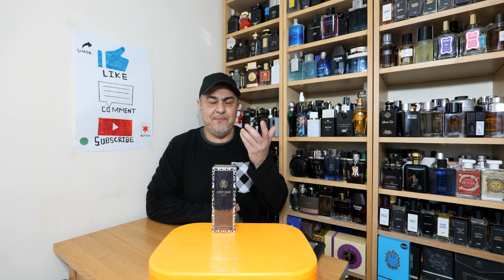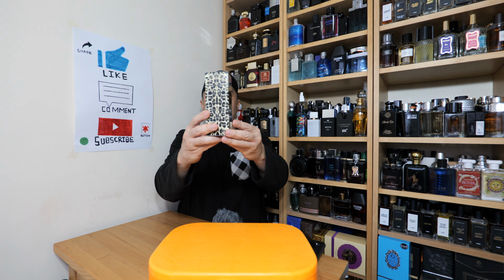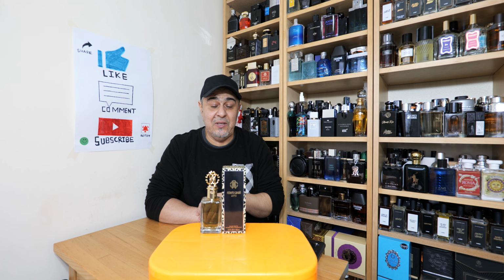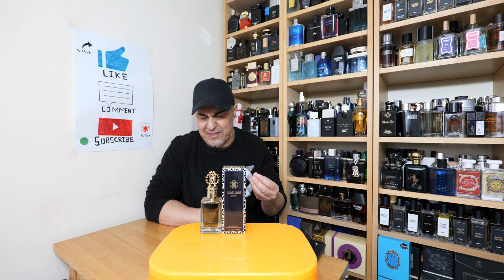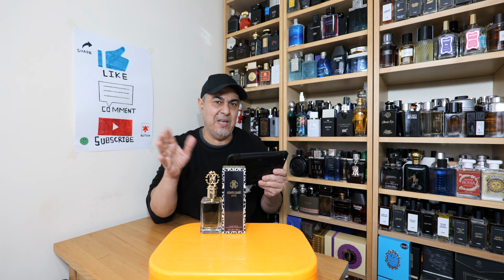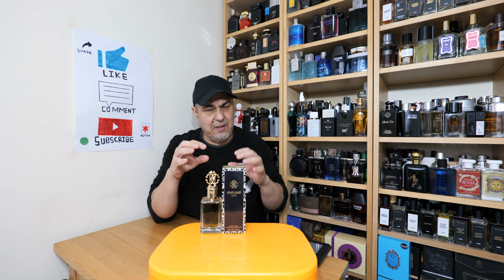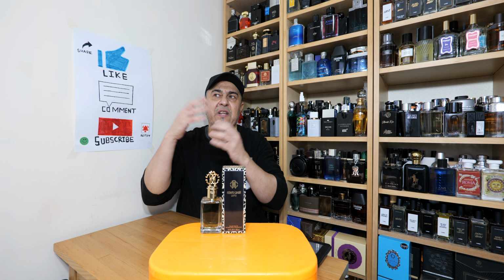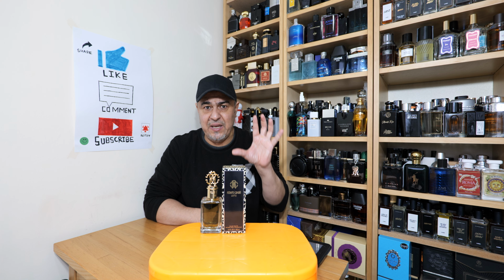Roberto Cavalli Uomo EDT 100ML Unboxing & First Sniff | New Bottle Similar but Not the Same Version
Roberto Cavalli Uomo Eau de Toilette (100ML) — in this video I break down the new bottle version and compare it to the beloved 2016 release. Is it reformulated? Is it weaker? Does it still carry that sweet, warm, masculine DNA that made it a hidden gem?

This fragrance blends gourmand sweetness with elegant masculinity, but the newer batch feels slightly different in smoothness and depth. I give you my honest take on scent profile, performance, projection, and whether it still deserves a place in your collection.

If you enjoy warm, sweet, bold designer fragrances with date-night energy and compliment factor — this one is worth discussing.

🔥 Fragrance Vibe & Style:

Sweet, warm, slightly gourmand masculine
Hazelnut & tonka-driven smoothness
Elegant but playful
Date-night ready
Designer fragrance with hidden gem status

🎯 Best For:

✔ Fall & winter evenings
✔ Date nights & close encounters
✔ Men who enjoy sweet masculine scents
✔ Fans of the 2016 version
✔ Compliment-getter fragrance lovers

🎤 About Me:

I’m Naz, also known as the Toiletterian — The King of Hidden Gems.
I bring you real-talk fragrance reviews, honest comparisons, and underrated scent discoveries you won’t hear about elsewhere.

🧴 My Own Perfume Creations — Scents Of Persia by The King Of Hidden Gems

🏷️ Tags (SEO + Hashtags – Copy & Paste Ready)
Comma-Separated Keywords (Backend SEO):